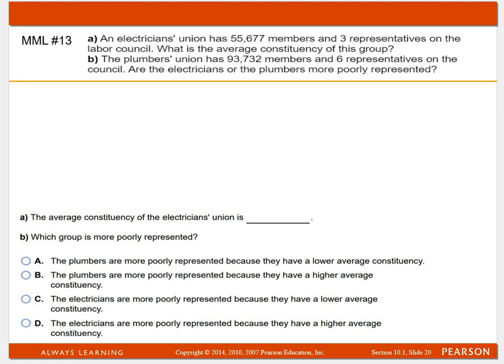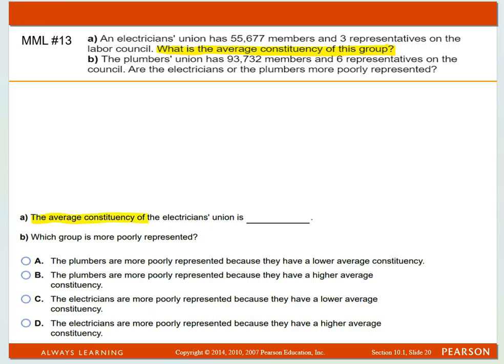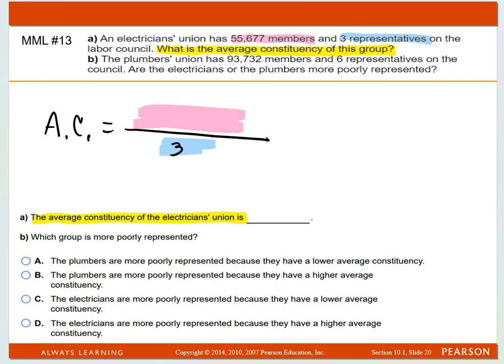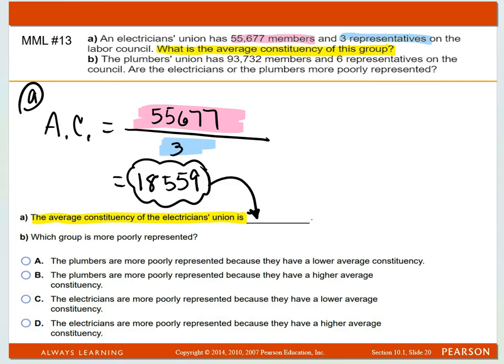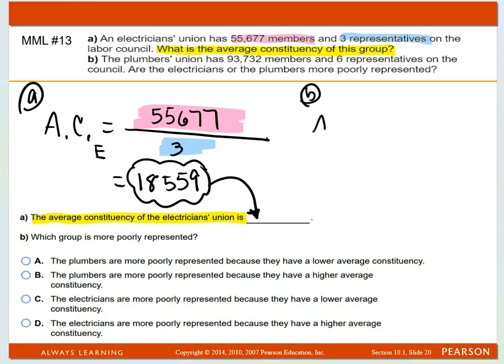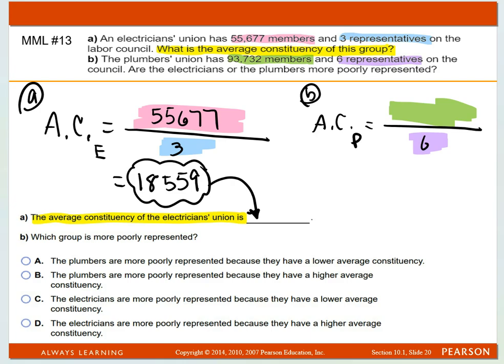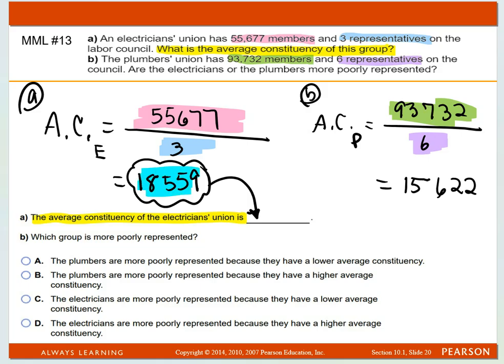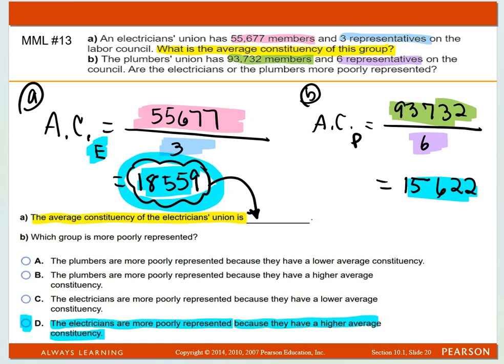M110 - Section 10.1 PowerPoint Lecture - Part 11